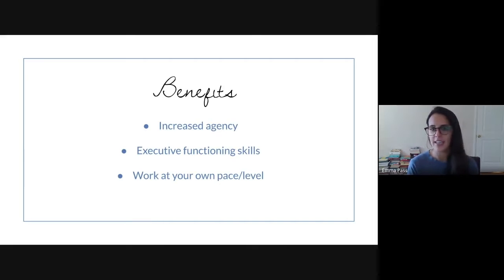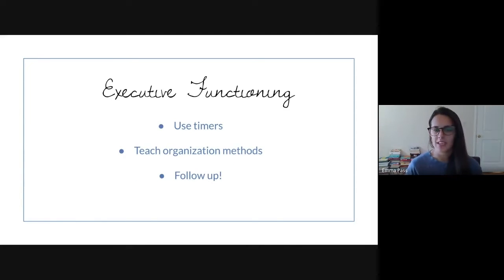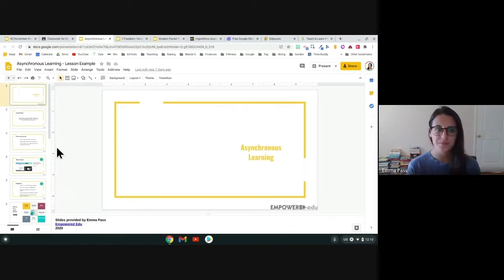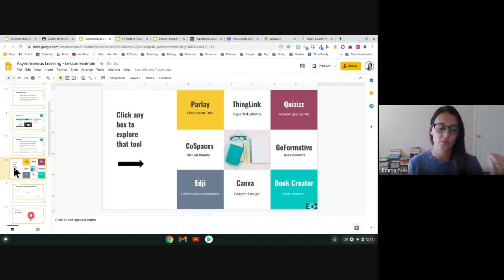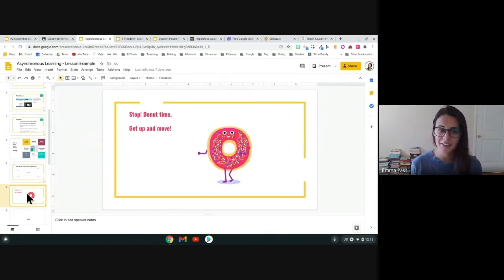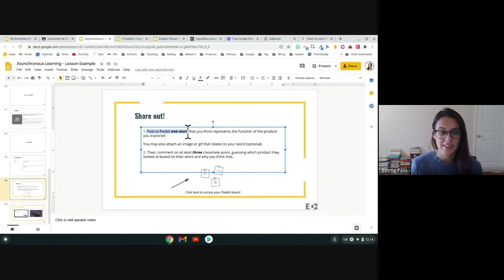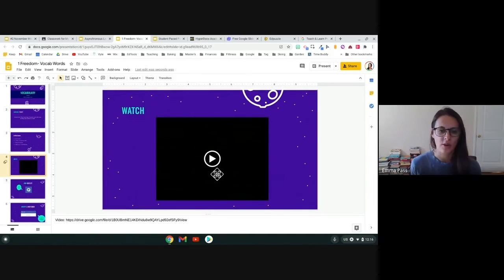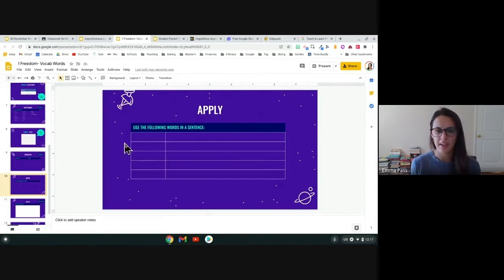How to Design an Engaging Asynchronous Lesson for 9-12 Graders